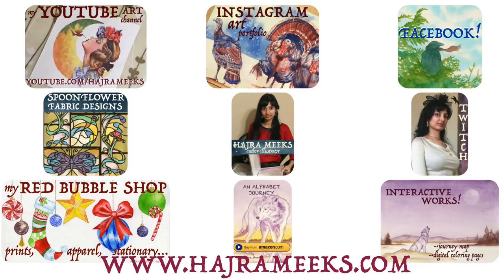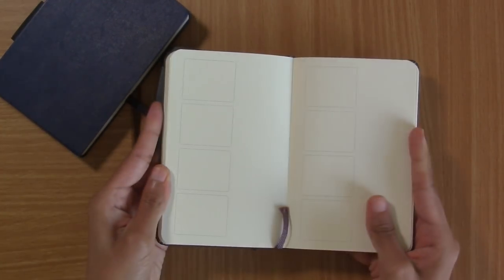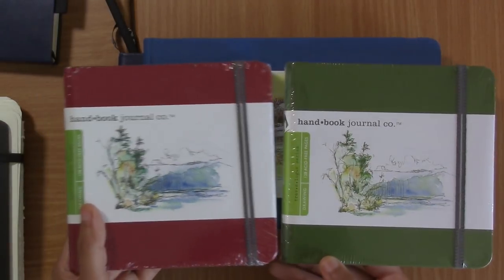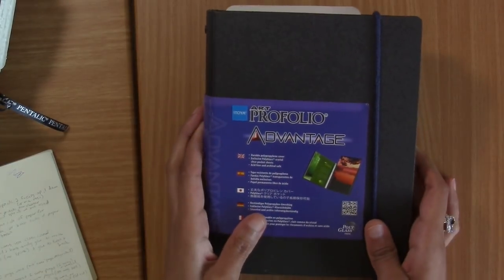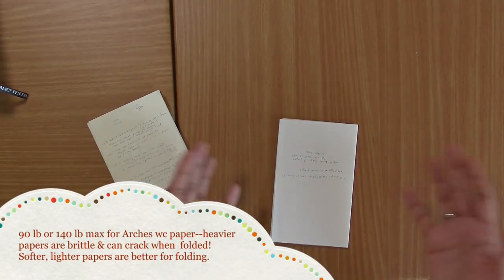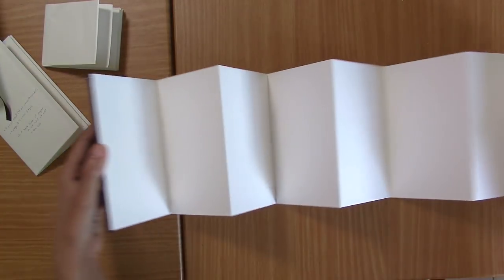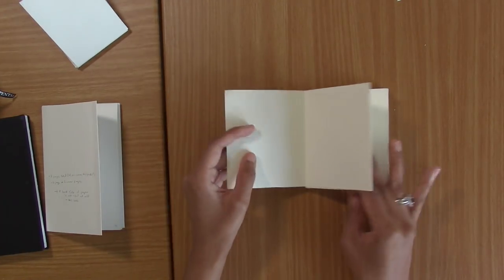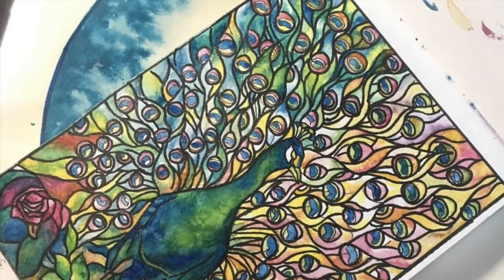All Sorts of Watercolor Art Journals: DIY to Buy!